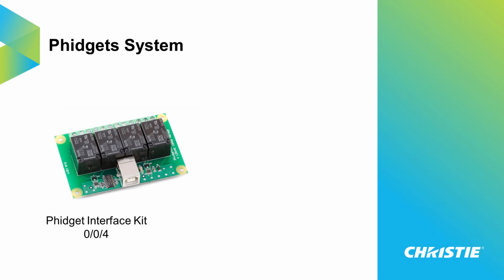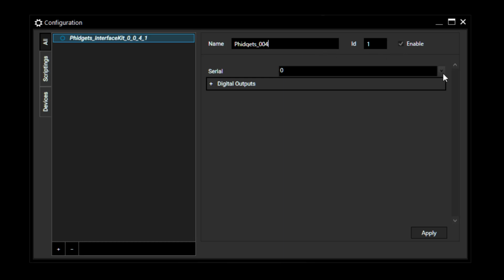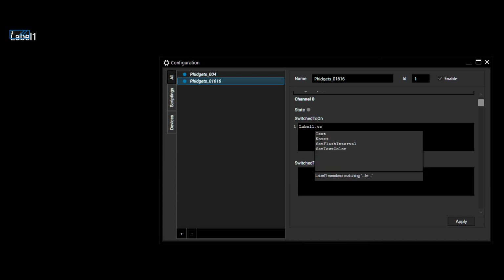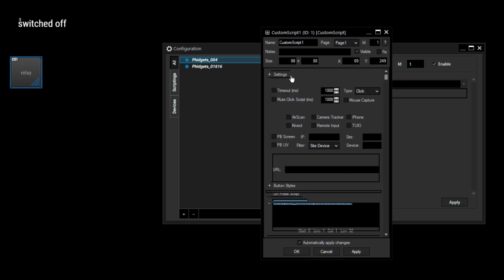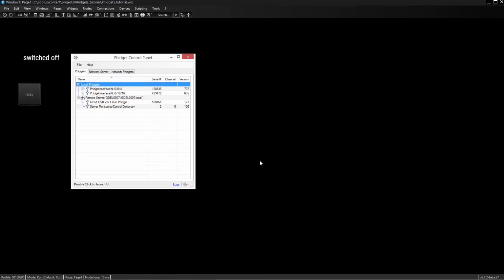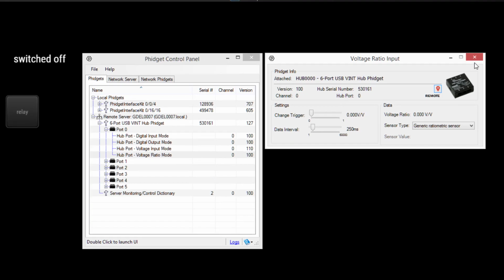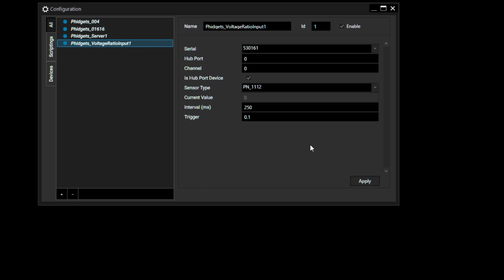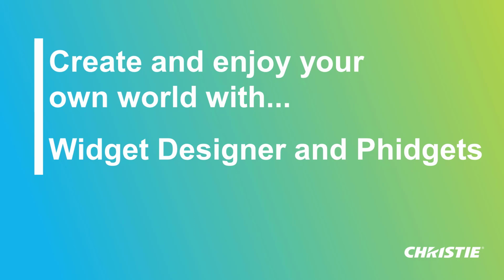Widget Designer control for Phidgets - setup and programming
In this tutorial you will learn how to use Widget Designer to build your own automated or interactive system using Phidgets. Make use of a variety of Phidget sensors combined with the flawless integration into Widget Designer and its flexibility.